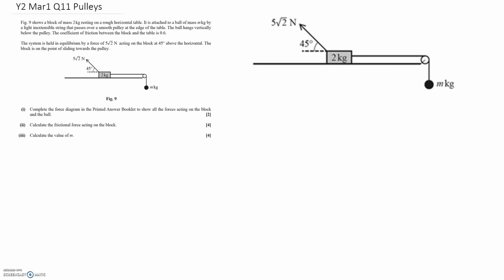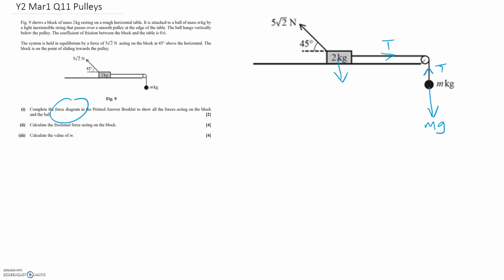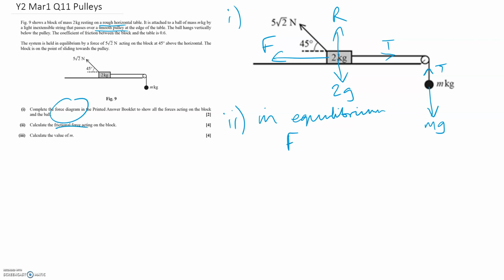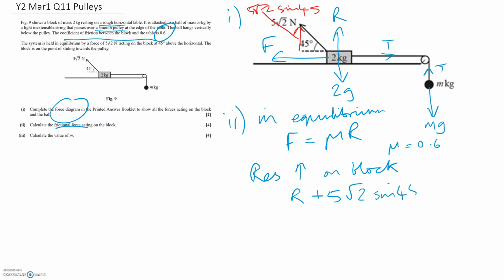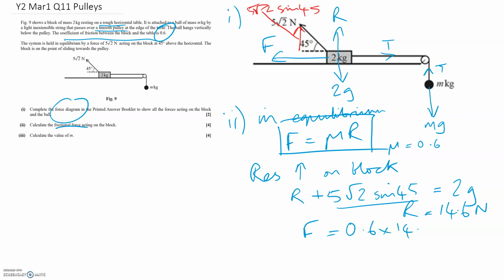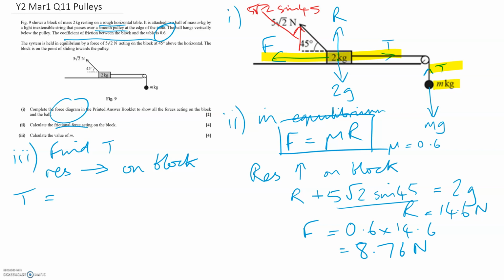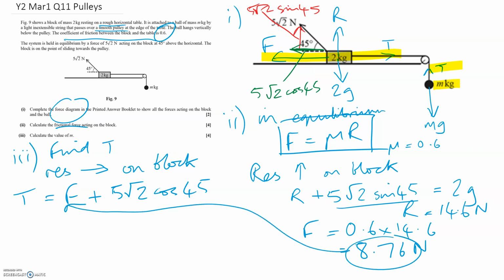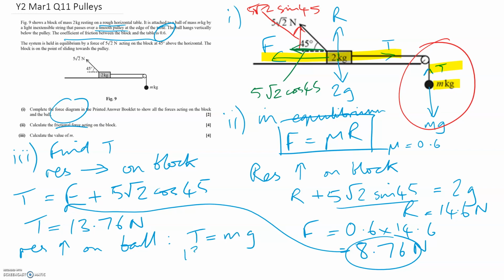Flashback Friday Y2Mar1 Q11 Pulley on a table